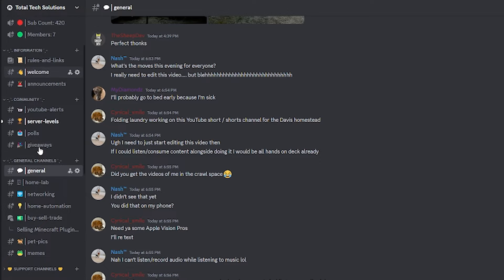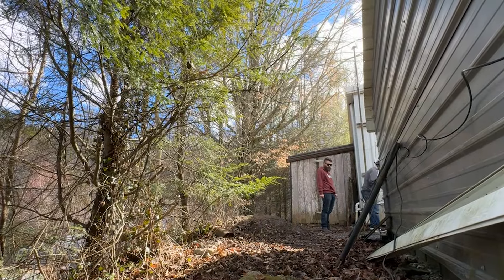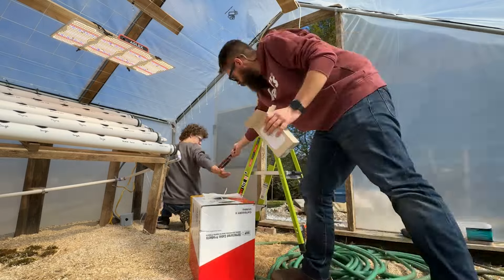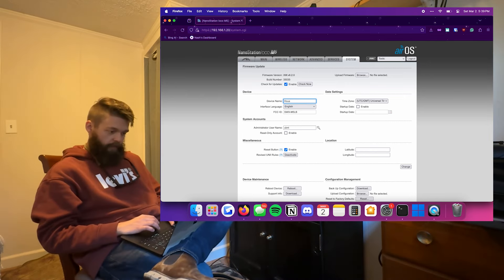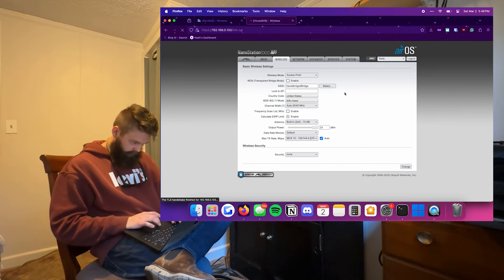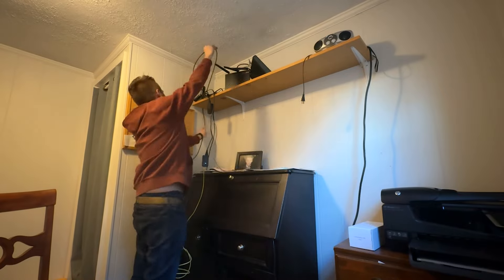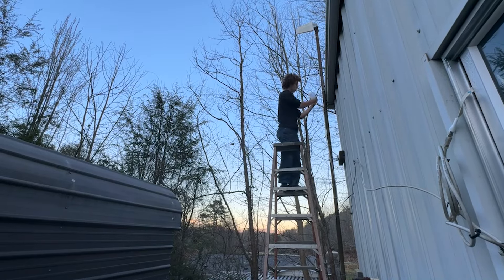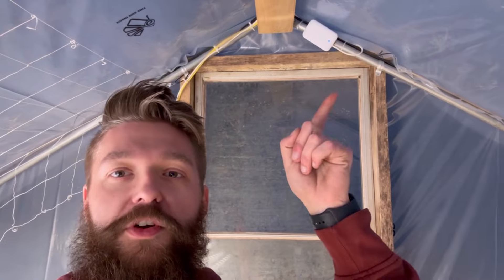My Greenhouse Has UniFi WiFi… Does Yours?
Question: Did you like seeing the IRL greenhouse install video? Let me know!

In this video, we install a Ubiquiti UniFi Swiss Army Knife Ultra access point in a greenhouse! We run all of the cables needed throughout the property to make this possible. We set up and installed two Ubiquiti airMAX NanoStation M5 locos to beam a wireless connection from the house to the shop. This then allows us to utilize the CAT-5E direct burial we ran from the shop to the greenhouse, to provide Internet to the new access point.

0:00 Intro
1:17 Running Direct Burial CAT-5E
2:10 Mounting the Swiss Army Knife Ultra
3:13 Setup of the NanoStations
5:30 Mounting the NanoStations
6:25 Setup of the Access Point
7:02 Conclusion